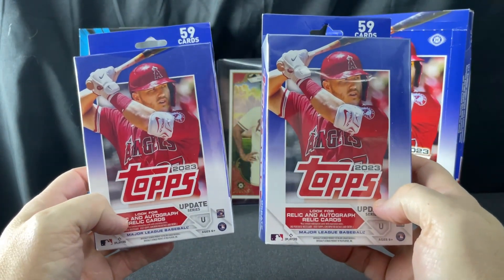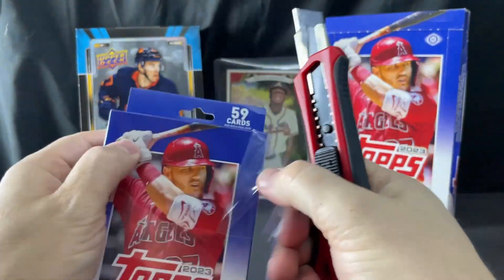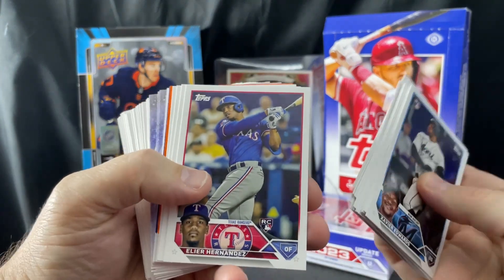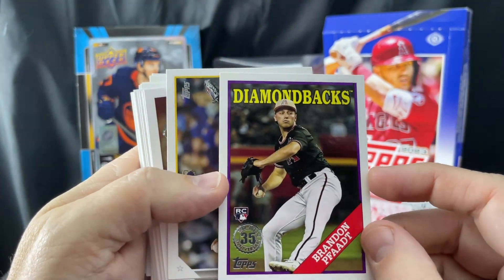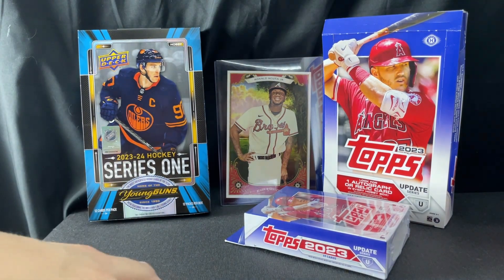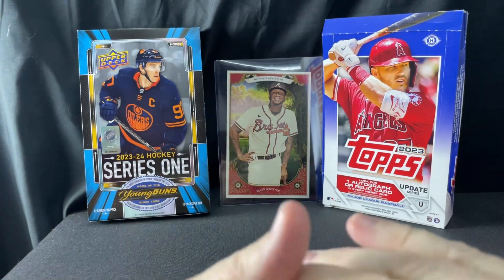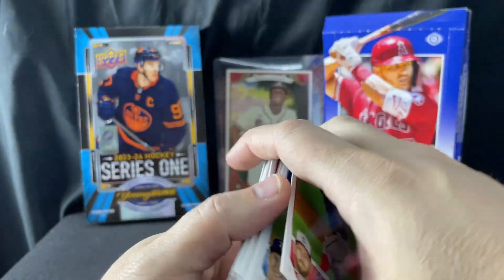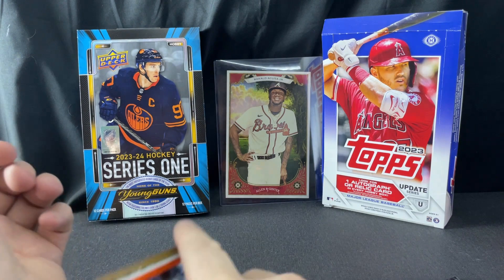Opening Two Hanger Boxes of 2023 Topps Update Baseball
Hey folks,

In this video I open two 2023 Topps Update Hanger Boxes that I picked up at Target today.

Nothing great as far as hits.  I'll have a short up with the hits later on.

I feel like it's a much better value than the Retail box though for sure.

-Back in the Game